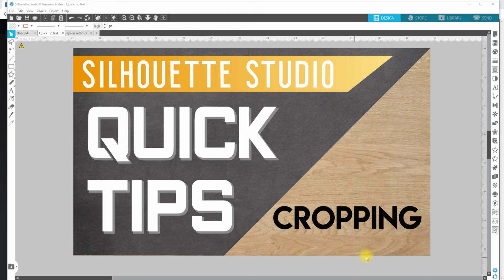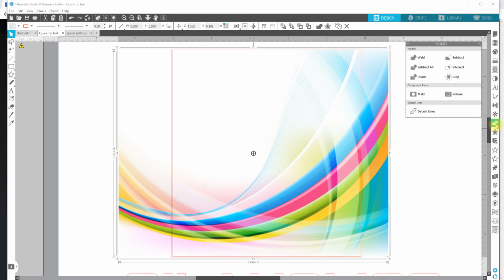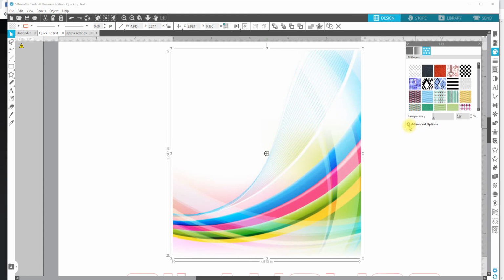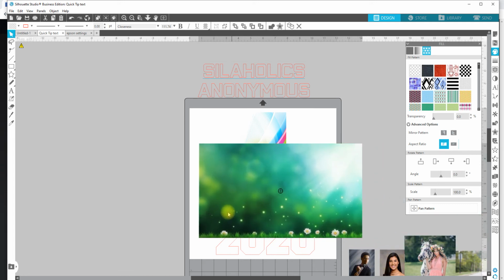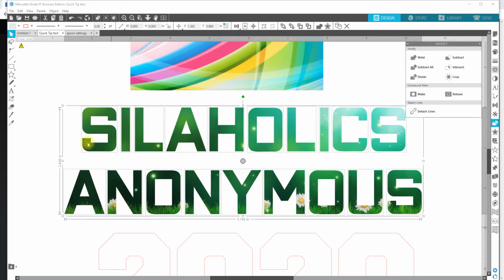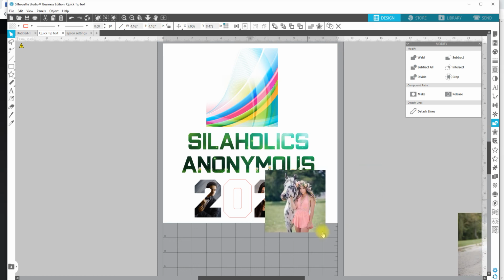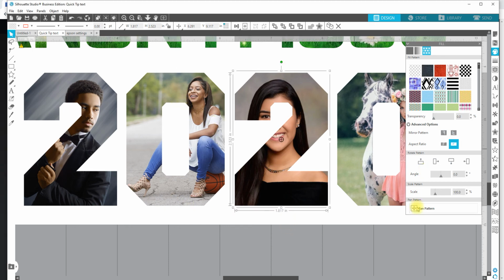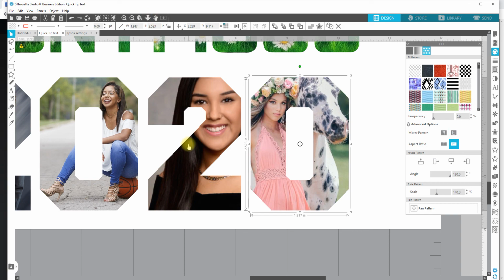Silhouette Studio Quick Tips - Cropping to shapes, text and numbers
In this video I will show quick tips on how to crop images, patterns, backgrounds and photos to shapes, text, and numbers.

Facebook.com/groups/silaholicsanonymous